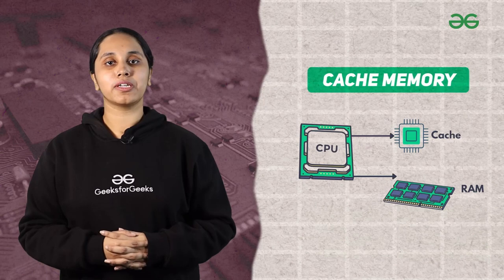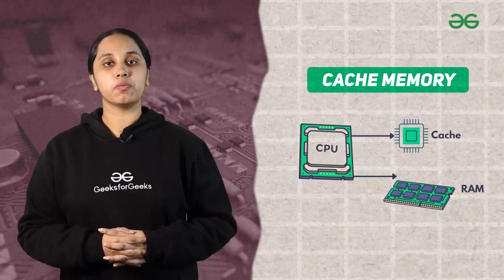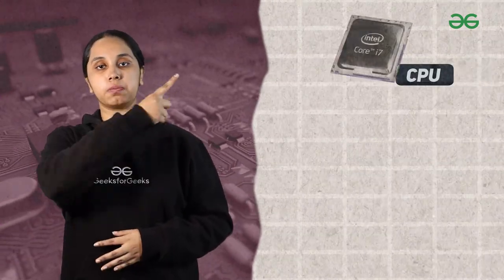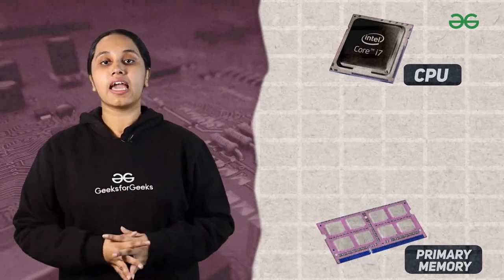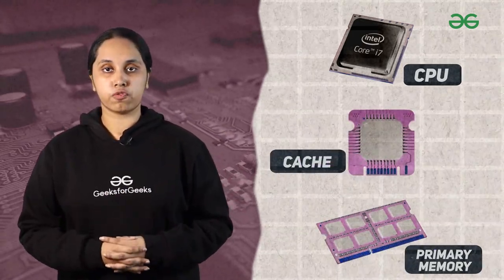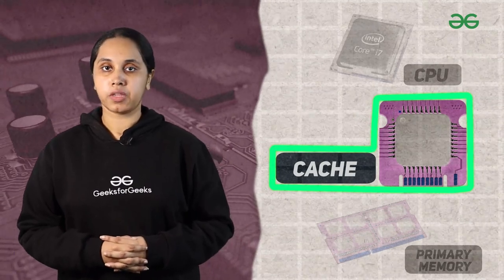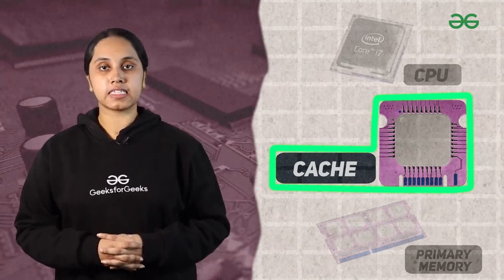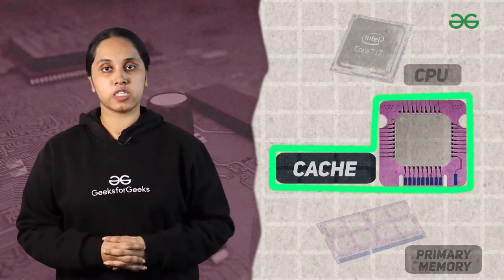How Cache Memory Works? || GeeksforGeeks School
What is a cache? How does it work, and why is it important?

Caches are used everywhere in our modern devices. It's found in many hardware components and throughout software. The goal of caching is to store data from slow memory into fast memory so it can be retrieved quicker.
Because of this, browsers maintain a cache, saving users from having to continually download content from the internet.